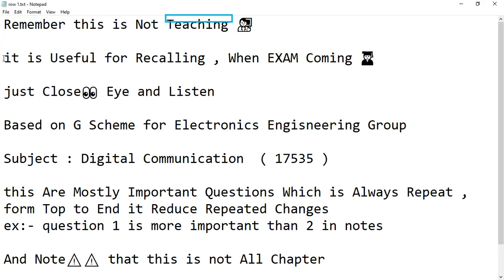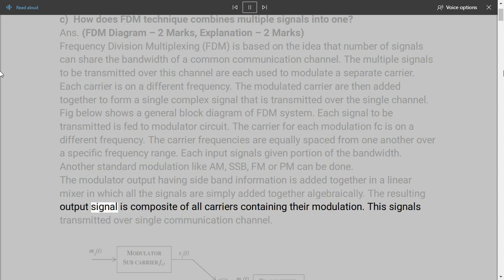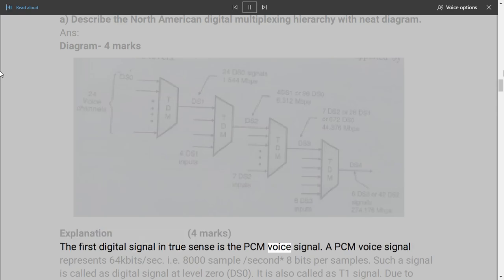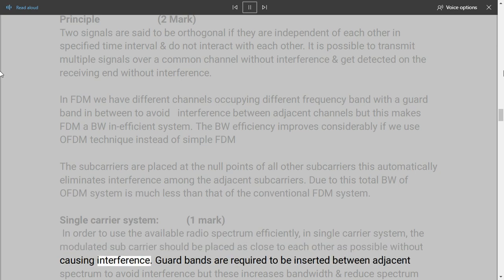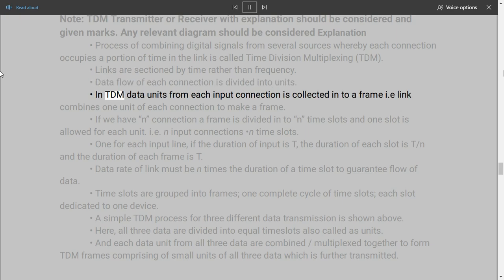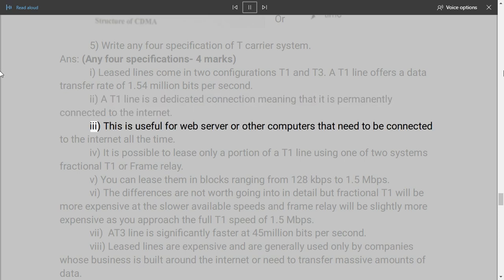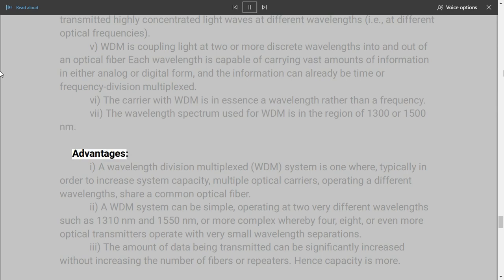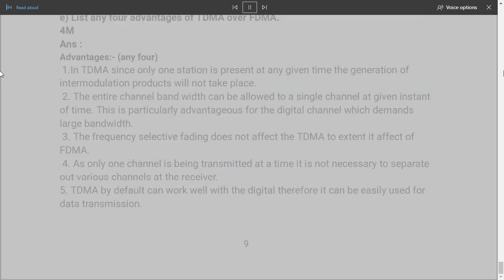Multiplexing & Multiple Access from Digital Communication ( DCO )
Contents:

5.1 [10 Marks]
🌟 Need of Multiplexing Time Division Multiplexing (TDM), Frequency Division Multiplexing (FDM), Code Division multiplexing (CDM), Space Division Multiplexing (SDM) definition, block diagram and their comparison.
🌟 T_carrier system, Digital multiplexing hierarchy, North American hierarchy, The CCITT digital multiplexing hierarchy
🌟 Introduction to Wavelength Division Multiplexing (WDM )

5.2 [10 Marks]
🌟Access techniques Time Division Multiple Access (TDMA), Frequency Division multiple Access (FDMA), Code Division Multiple access (CDMA), Space Division Multiple Access (SDMA), comparison of different Access techniques.
🌟 Wide band modulation Techniques: Orthogonal Frequency Division Multiplexing (OFDM) basic principle of orthogonality, single vs. multicarrier system OFDM block diagram and its explanation. Comparisons between CDMA and OFDM

Questions list

1) How does FDM technique combines multiple signals into one?
2) With a neat sketch describe the working of OFDM multi carrier system.
3) Compare TDMA, FDMA and CDMA techniques based.
4) Describe the North American digital multiplexing hierarchy with neat diagram.
5) State the principle of orthogonality. Explain the concept of single carrier and multi carrier system.
6) State need of multiplexing in communication.
7) Draw and explain block diagram of Time Division Multiplexing (TDM) and state its advantages.
8) Explain basic working principle of code division multiple access technology.
9) Write any four specification of T carrier system.
10) State WDM techniques and write its two advantages.
11) Explain the CCITT digital multiplexing hierarchy with block diagram.
12) List any four advantages of TDMA over FDMA.